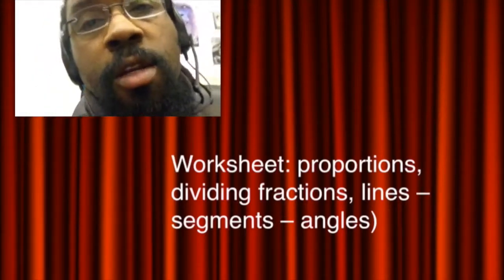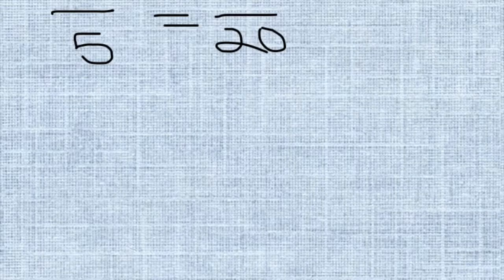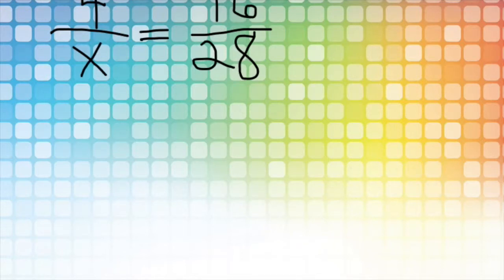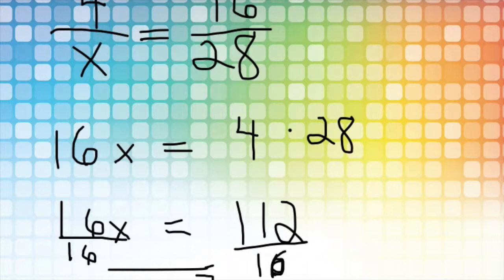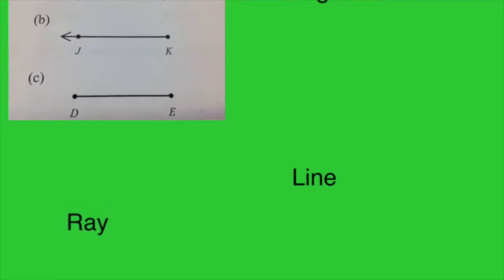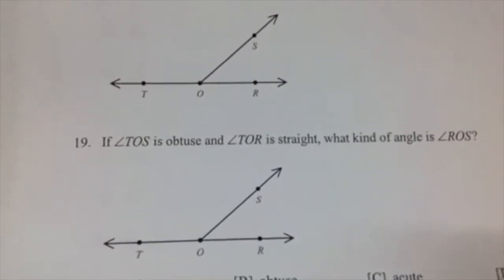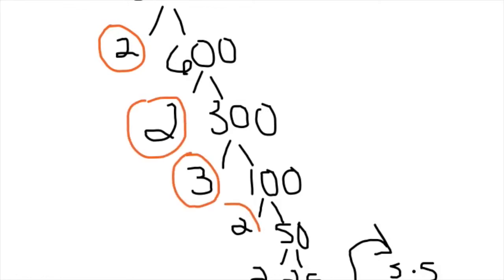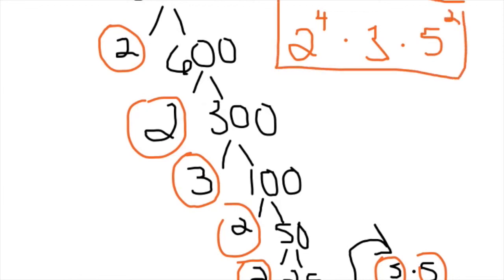7th Grade Worksheet: Help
working with angles, proportions, angebra